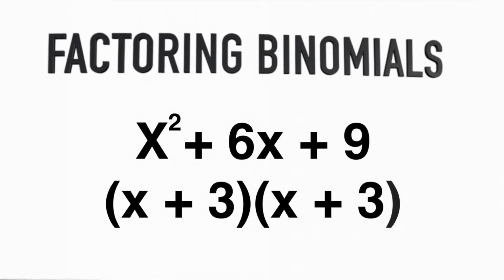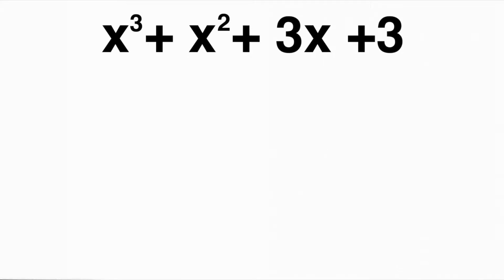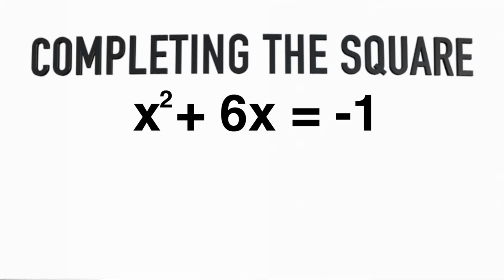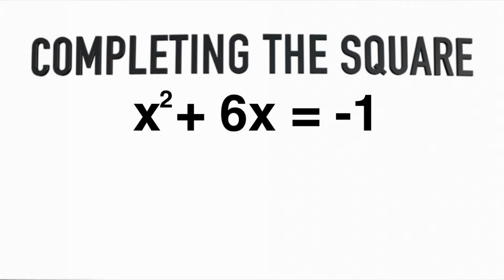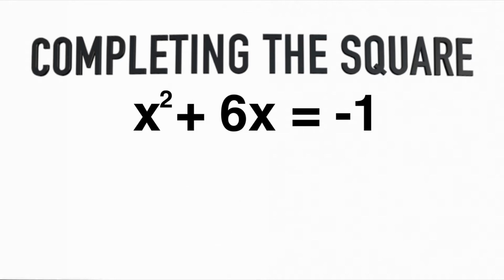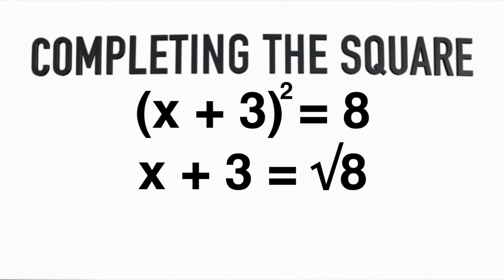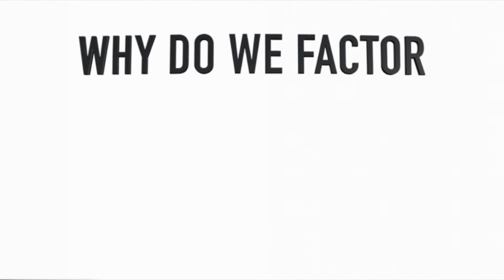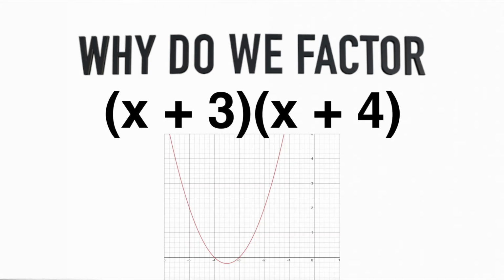HOW TO FACTOR BY COMPLETING THE SQUARE AND GROUPING ALGEBRA ONE I 1 CRASH COURSE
we learn how to factor binomials by completing the square and grouping,